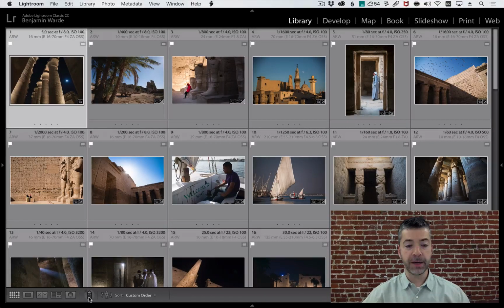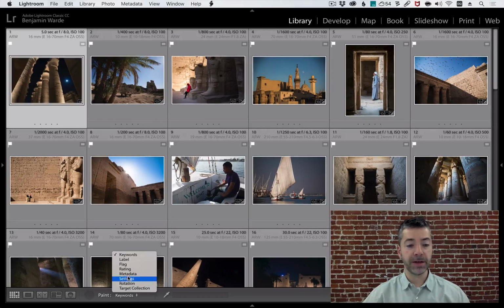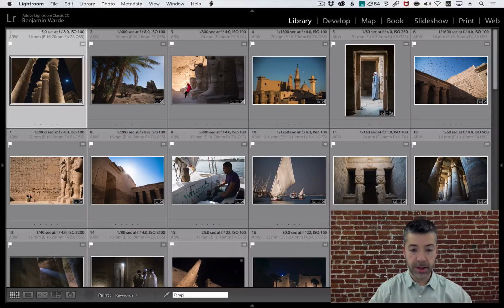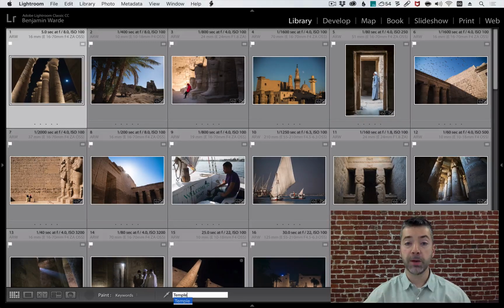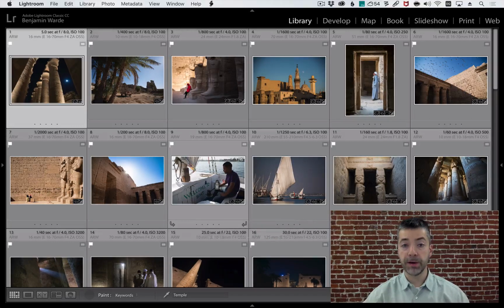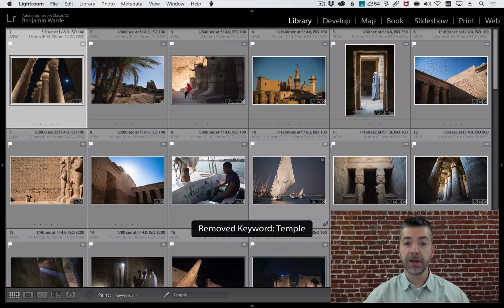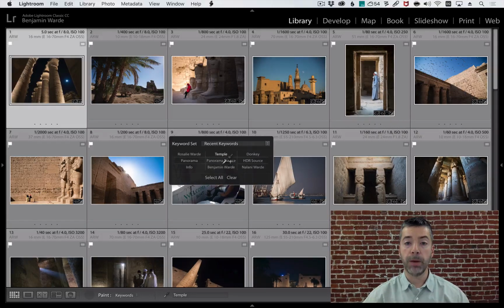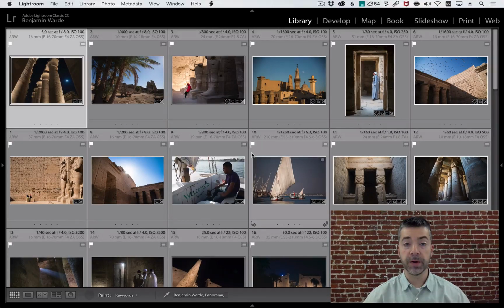Lightroom Coffee Break: Using the Metadata Painter in Lightroom Classic CC | Adobe Lightroom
In this week’s episode of Lightroom Coffee Break, Benjamin Warde categorizes photos using the Metadata Painter.